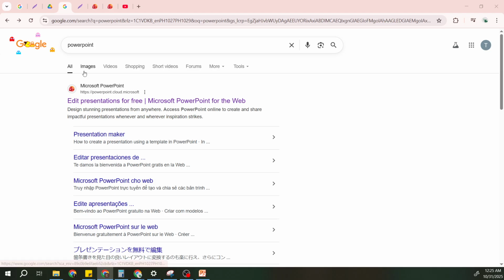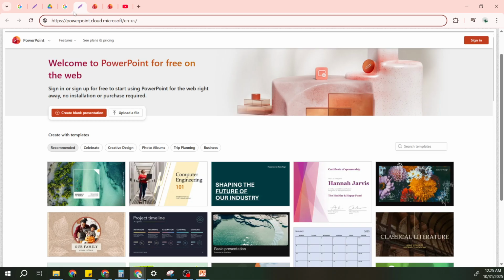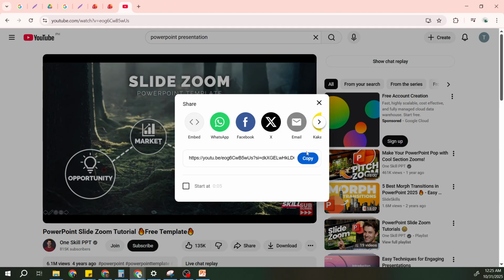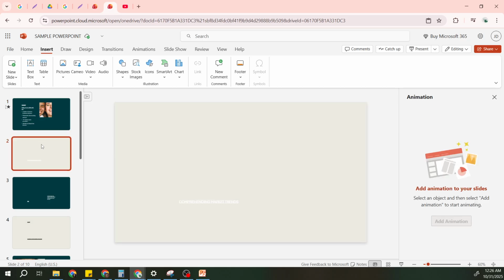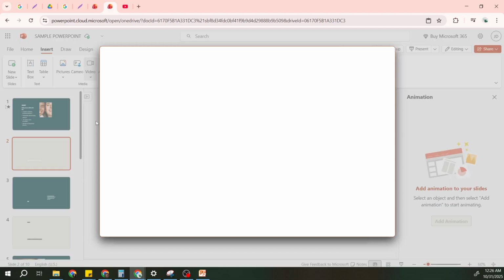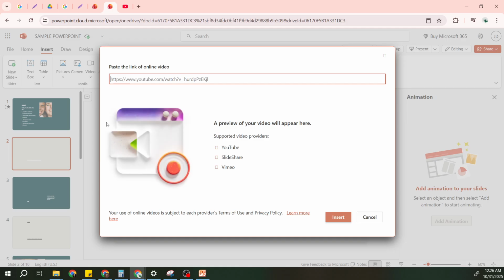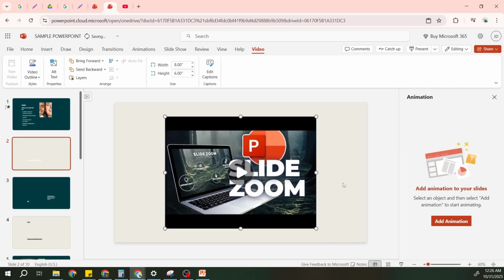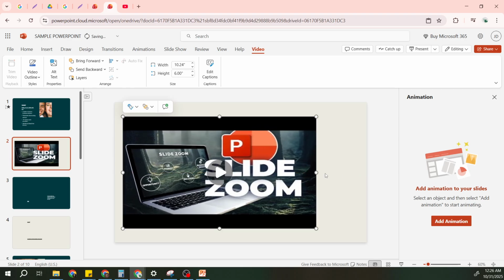How to Insert a Youtube Video in Powerpoint [2026 Guide]